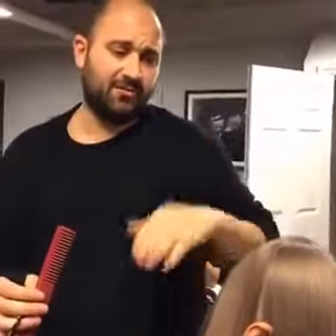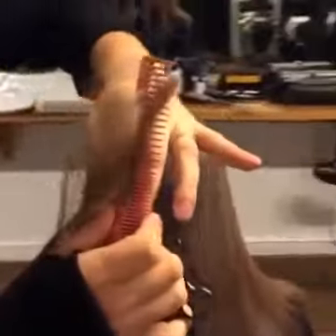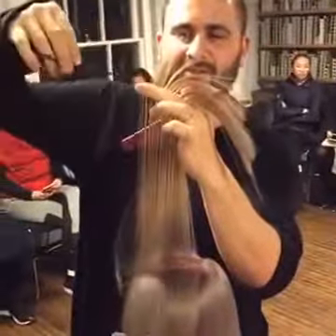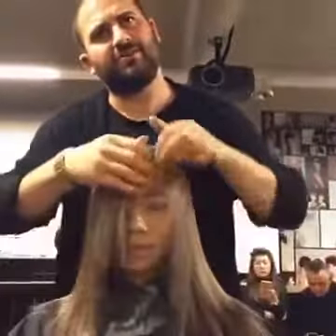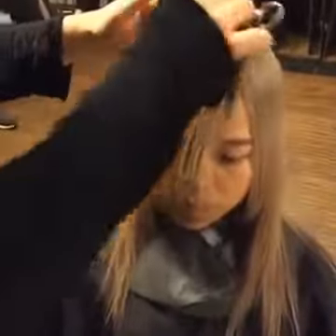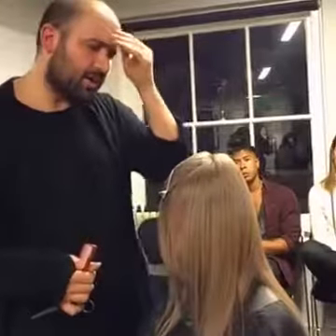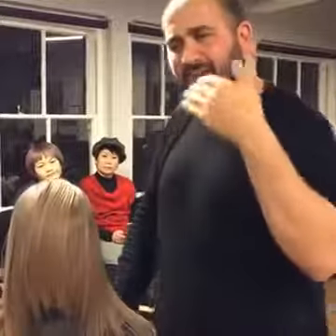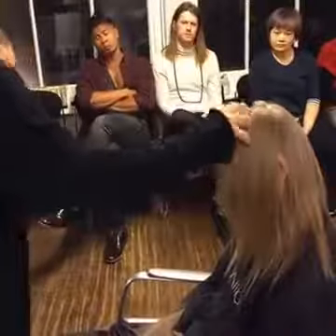Long hair cutting & haircut for women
Long hair cutting & haircut for women * Giving is hold forever.